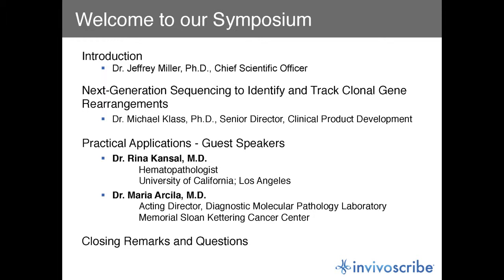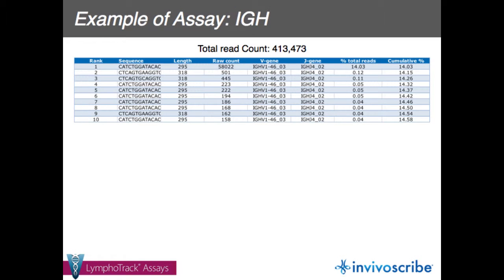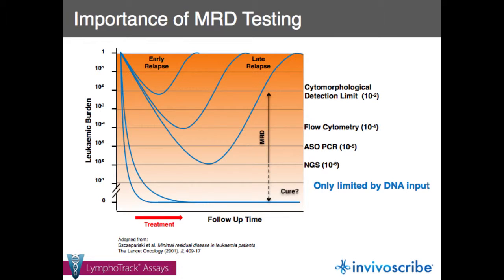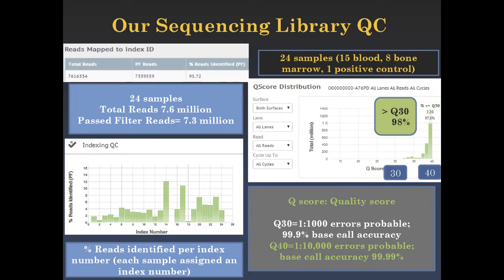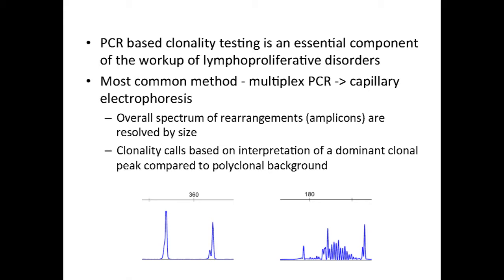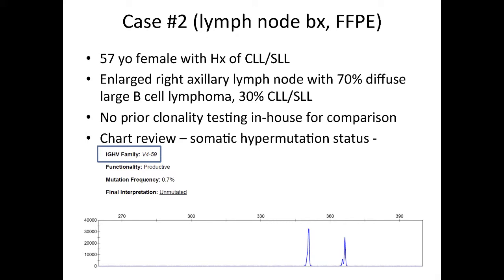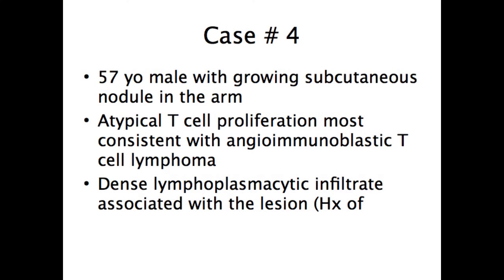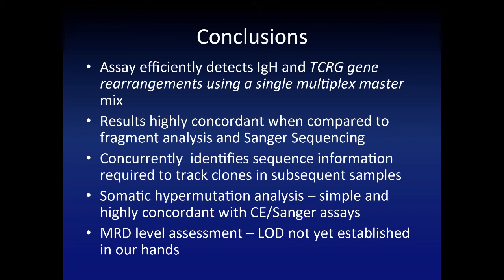AMP 2014 – Clonality Assessment & Monitoring Using LymphoTrack Next-Generation Sequencing Assays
This video provides highlights from the Invivoscribe workshop at AMP 2014 in National Harbor, MD.  The topics include LymphoTrack Assays for IGH & TRG clonality and IGHV somatic hypermutation.  Lymphotrack assays provide a complete solution of assays kits and bioinformatics, and allow multiplexing samples and assay targets to mitigate costs and maximize sample throughput. Speakers include Dr. Jeffrey Miller, CEO/CSO; Dr. Michael Klass, Senior Director of Product Development; Dr. Maria Arcila, Acting Director of the Diagnostic Molecular Pathology Laboratory at Mememorial Sloan and Kettering Cancer Center; and Dr. Rina Kansal, Hematopathologist at the University of California, Los Angeles.